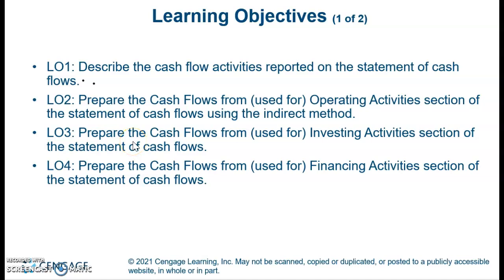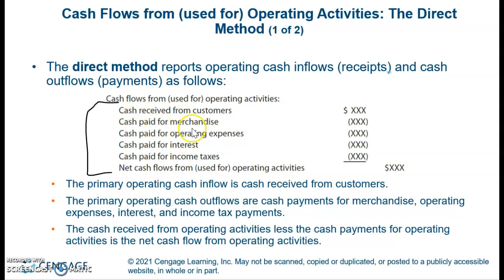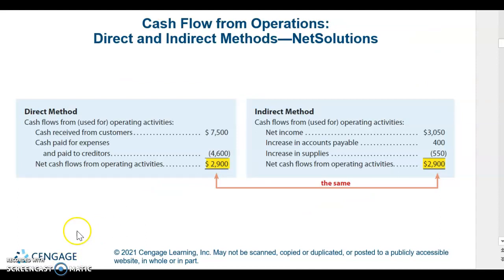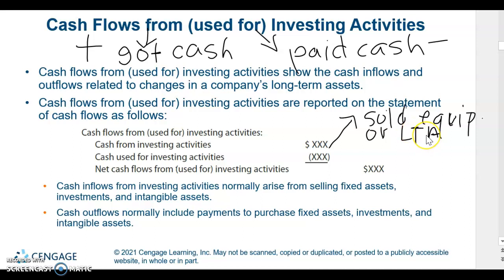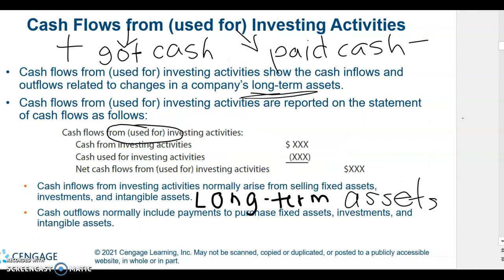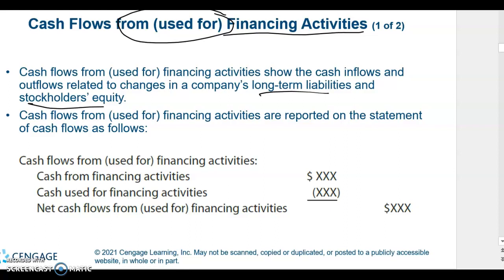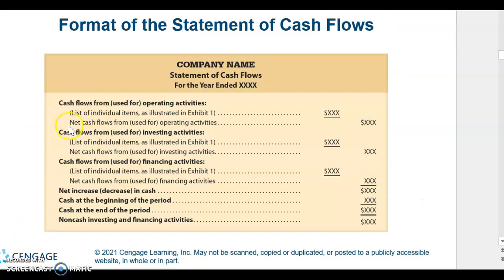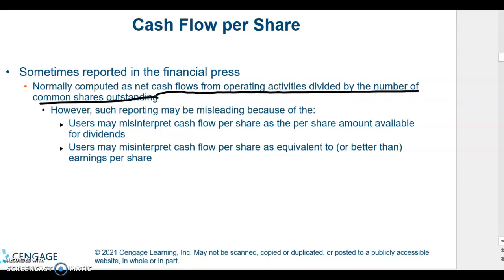Chapter 16 Objective 1 Video 2